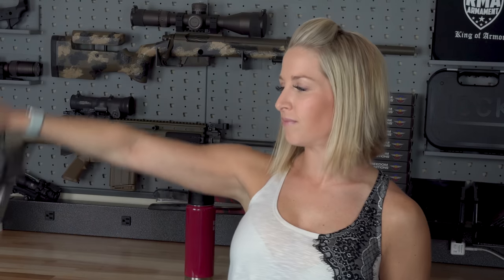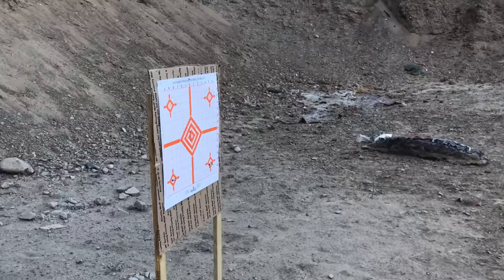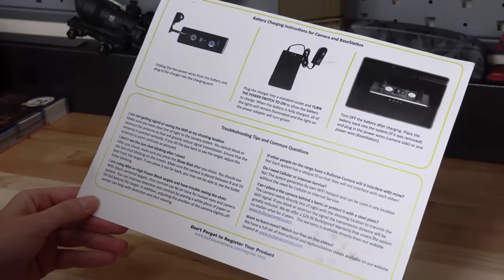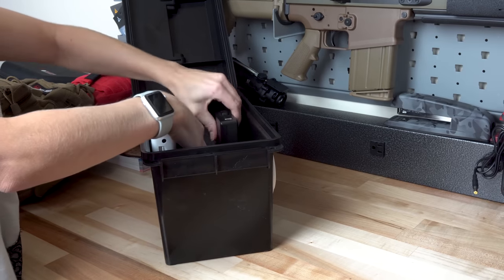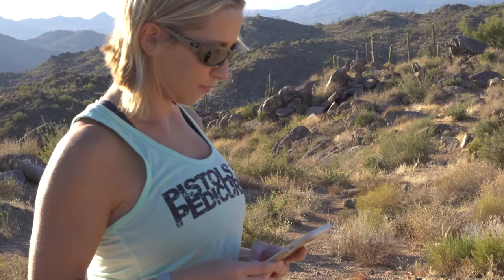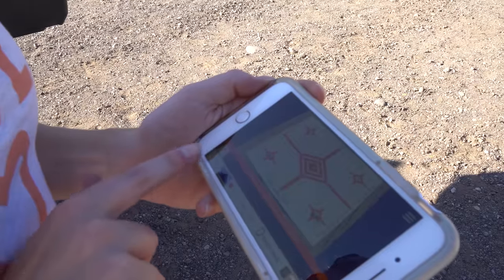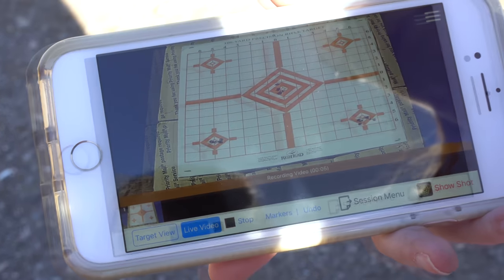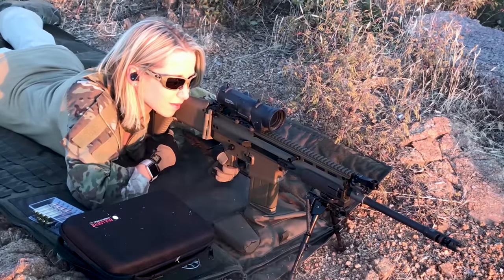Bullseye Camera System Long Range | Full Review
A review of the long-range wireless Bullseye Camera System